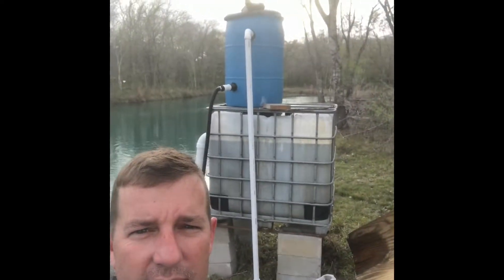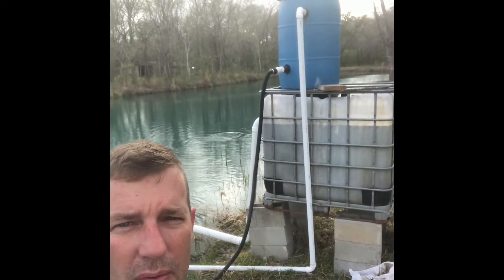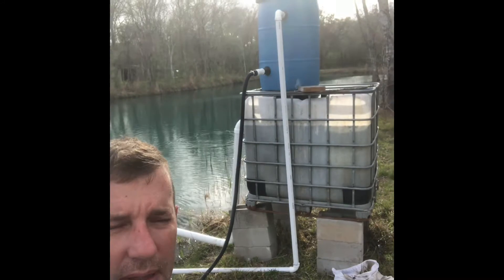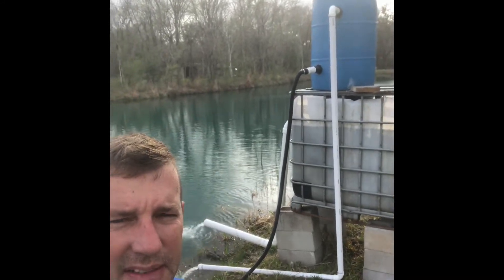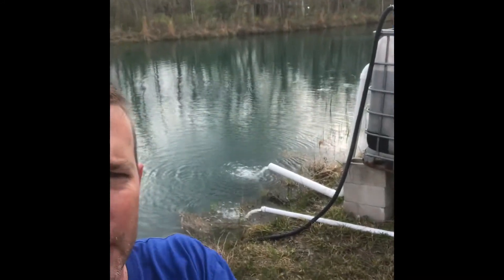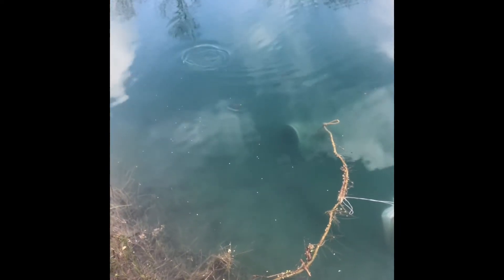Aquaculture POND Filter CENTRIFUGE Rev.3 Part3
This is a follow up to the two previous videos on building our pond filter. I clean out the sediment tank every two weeks. It discharges to our raised bed garden.

Draining the Filter to the Garden, not Aquaponic or Hydroponic but that is in the future .